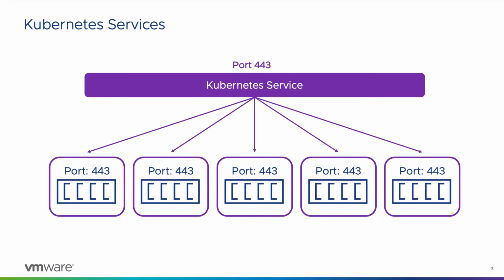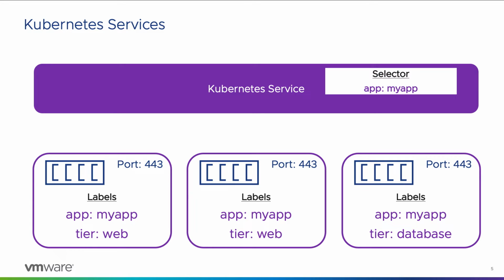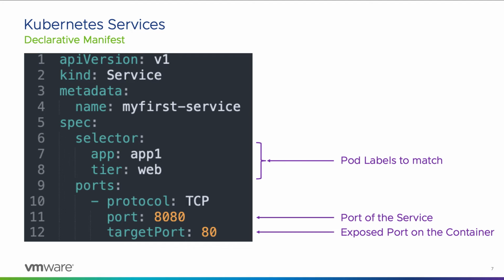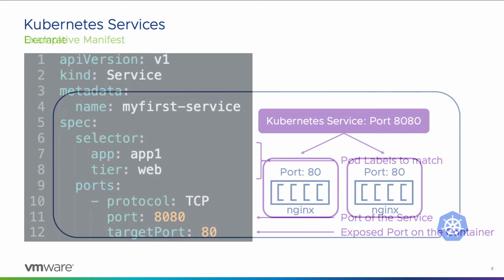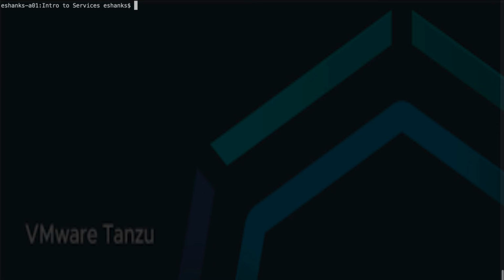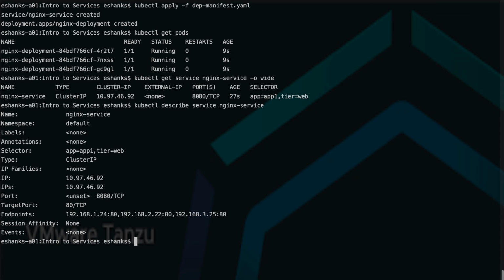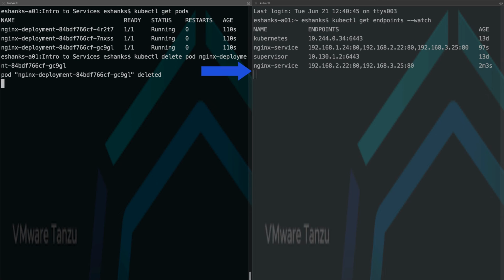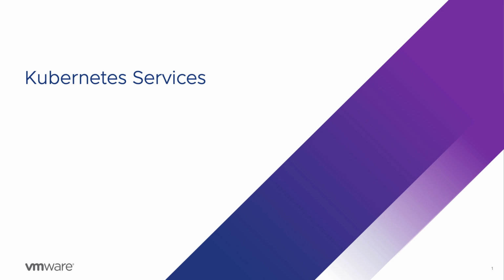Introduction to Kubernetes Services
Learn how Kubernetes service discovery helps us keep track of our pods and provide load balancing functions for our Kubernetes pods.